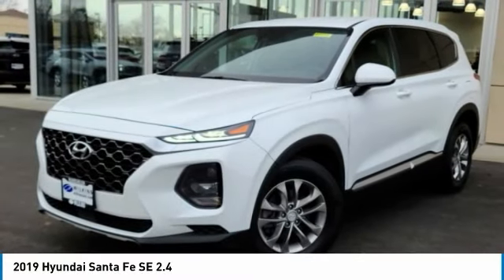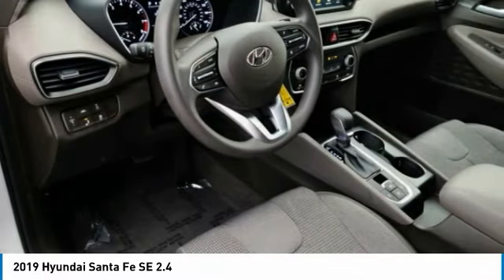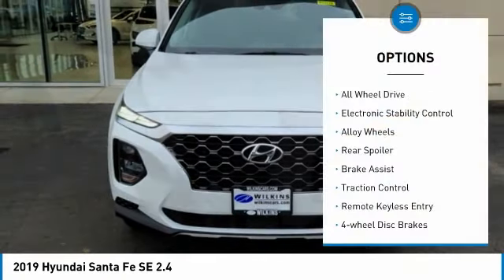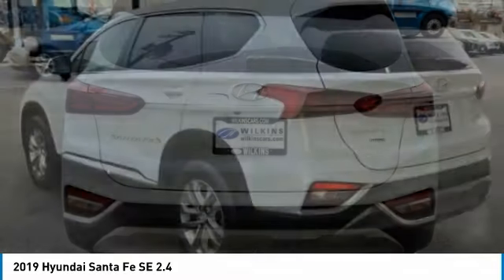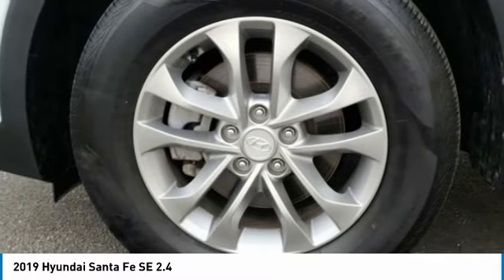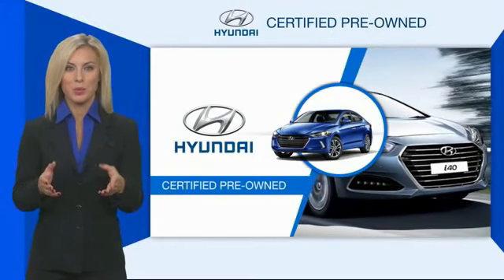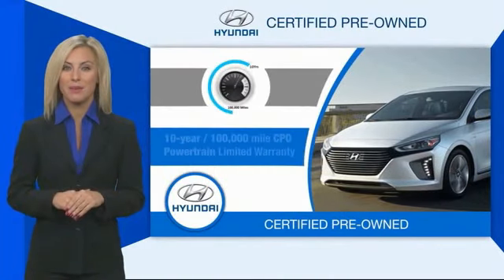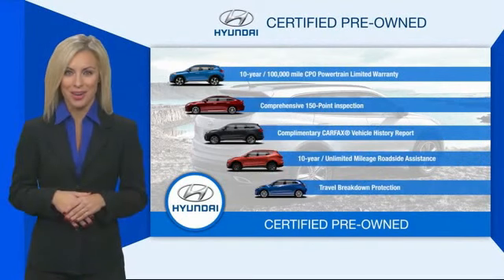2019 Hyundai Santa Fe P11119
2019 Hyundai Santa Fe SE 2.4

Certified. 2019 Hyundai Santa Fe Quartz White SE 2.4 CERTIFIED AWD AWD 8-Speed Automatic with SHIFTRONIC 2.4L I4 DGI DOHC 16V LEV3-ULEV70 185hp NO HIDDEN FEES ! THE PRICE YOU SEE IS WHAT YOU PAY PLUS TTLD, FRESH HYUNDAI USED CAR, LOCAL TRADE, SERVICED AT WILKINS, ALL SERVICE RECORDS AVALIABLE, CERTIFIED PRE-OWNED, AMERICAS BEST WARRANTY, LOW MILES, NON-SMOKER VEHICLE, EXTRA CLEAN, ONE OWNER, BACKUP CAMERA, KEYLESS ENTRY, BLUETOOTH, CRUISE CONTROL, APPLE CAR PLAY, SIRIUS XM SATELLITE RADIO, ALL WHEEL DRIVE, BRAKE ASSIST, AWD, Espresso/Gray Cloth, Option Group 01.brbrRecent Arrival! Odometer is 29880 miles below market average! 21/27 City/Highway MPGbrbrHyundai Certified Pre-Owned Details:brbr  * Includes 10-year/Unlimited mileage Roadside Assistance with Rental Car and Trip Interruption Reimbursement; Please see dealers for specific vehicle eligibility requirements. 10-Year/100,000 Mile Hybrid/EV Battery Warranty. 3 months Siru-iusXM trial subscriptionbr  * 173+ Point Inspectionbr  * Warranty Deductible: $50br  * Limited Warranty: 60 Month/60,000 Mile (whichever comes first) from original in-service datebr  * Powertrain Limited Warranty: 120 Month/100,000 Mile (whichever comes first) from original in-service datebr  * Vehicle Historybr  * Roadside AssistancebrbrAwards:br  * JD Power Initial Quality Study (IQS)   * JD Power Initial Quality Study (IQS), Vehicle Dependability Study (VDS)brNo need to negotiate !! Our vehicles are MARKET PRICED DAILY.